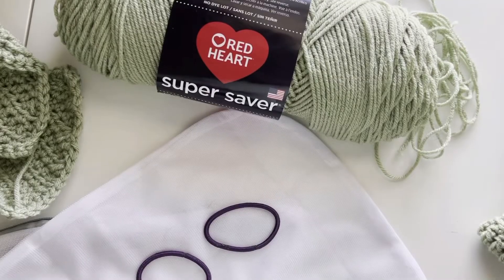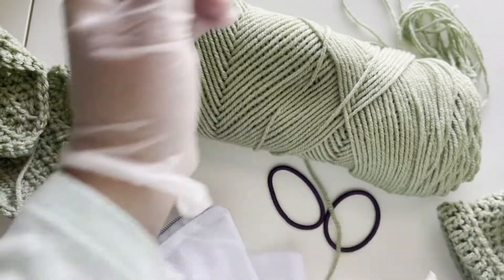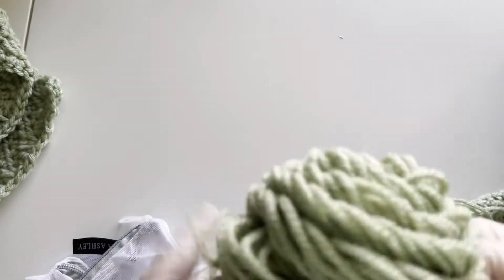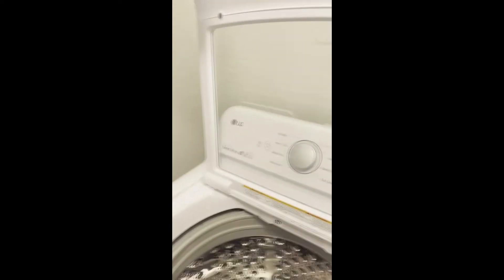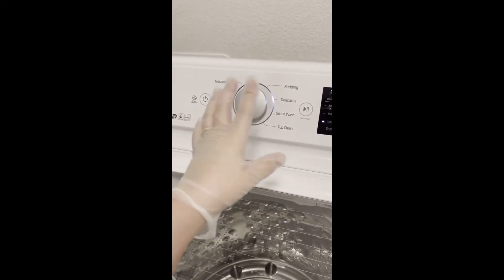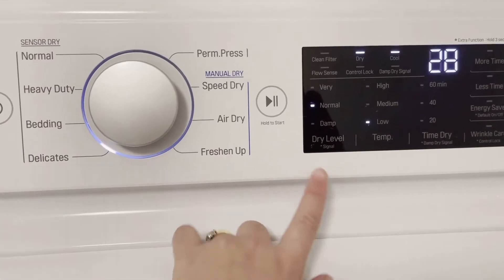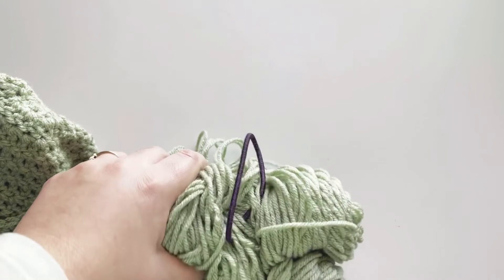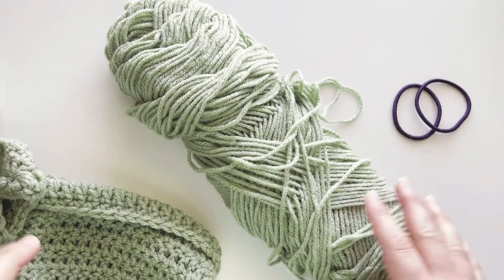How to Machine Wash Your Yarn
In this video I will take you through the steps on how to easily machine wash your yarn, without it getting all tangled, to make sure it is clean and ready to use!

I hope you find it useful and implement it into your crocheting routine.

Let’s Connect!

Etsy Shop